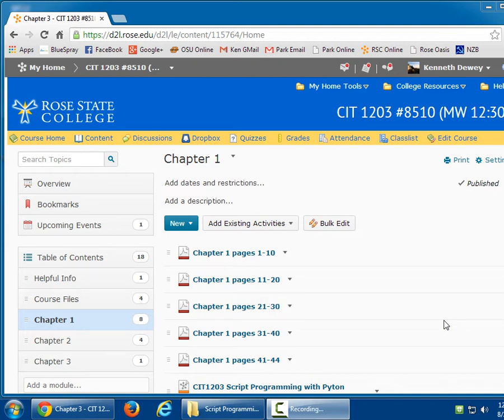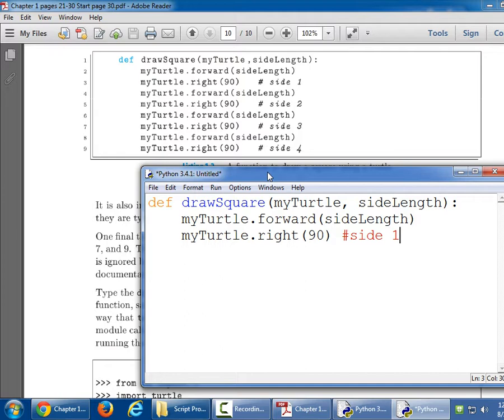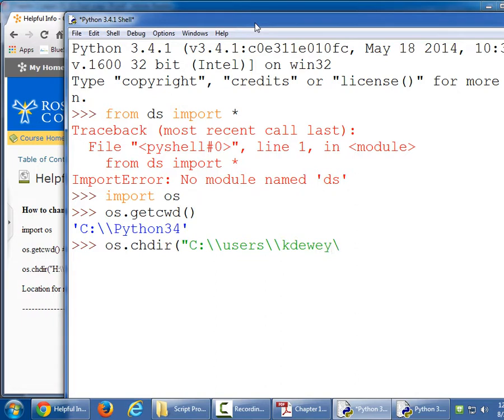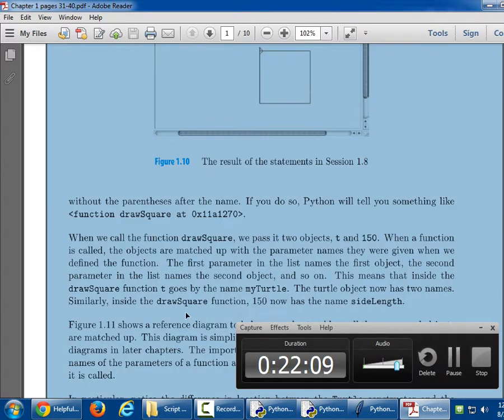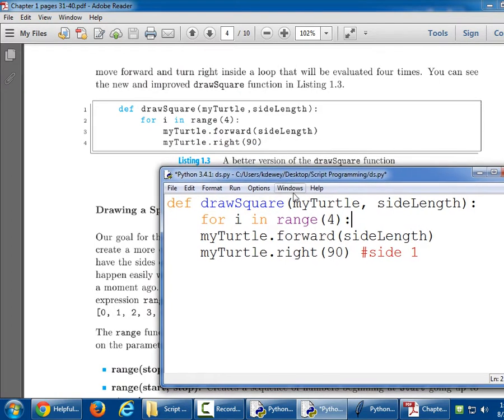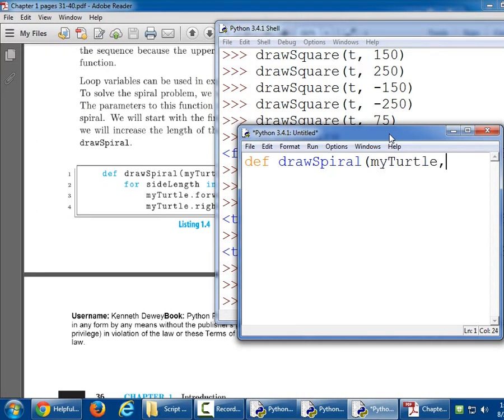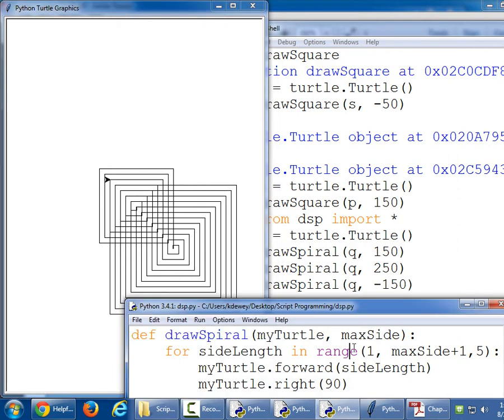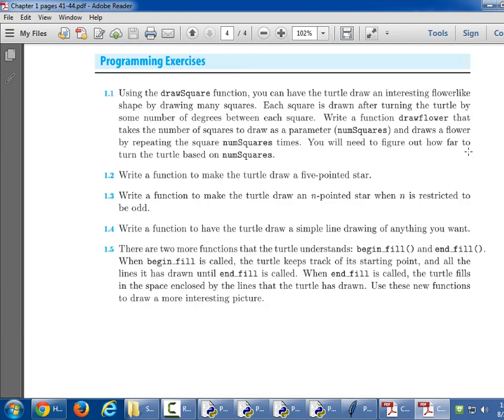CIT1203 Script Programming with Python Chapter 1 Part 2